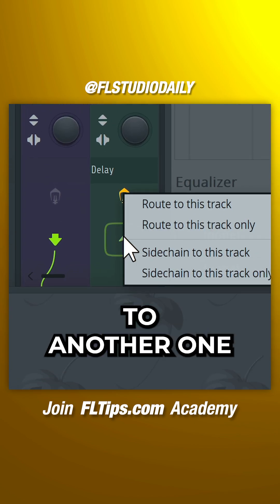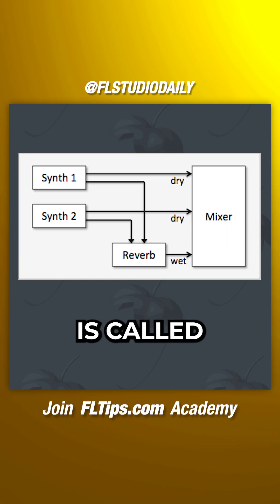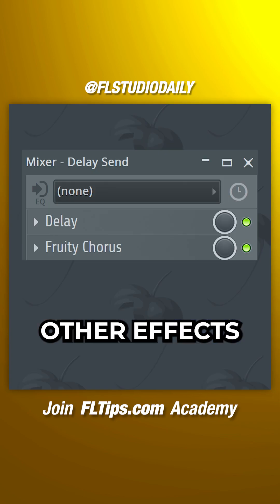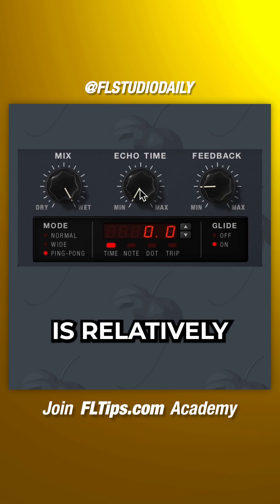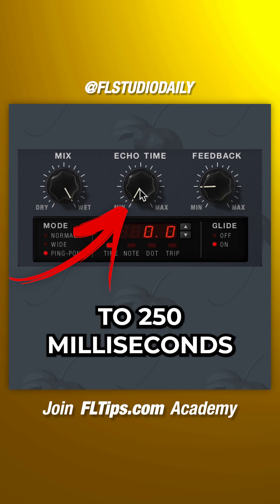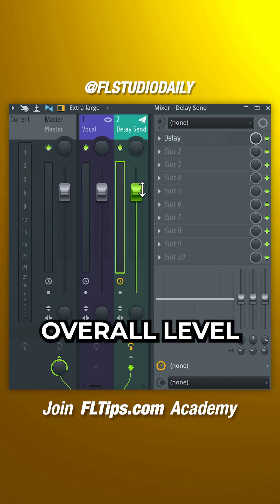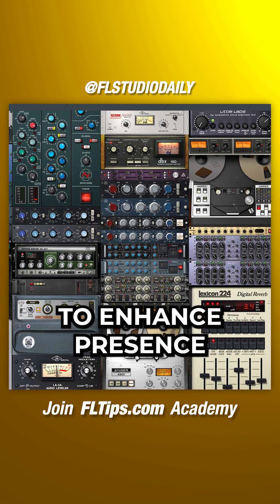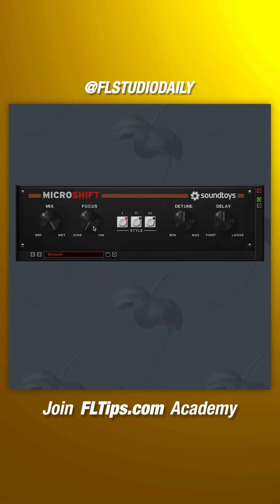This Will Level Up Your Vocal Mixing Game | FL Studio Tutorial